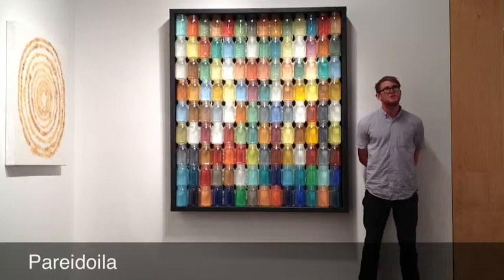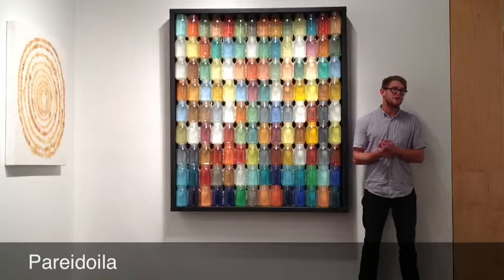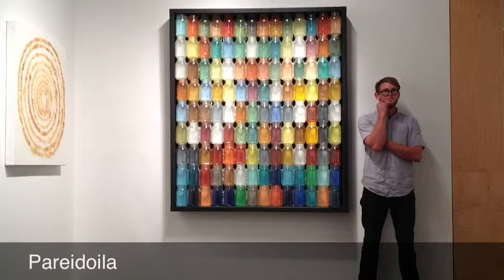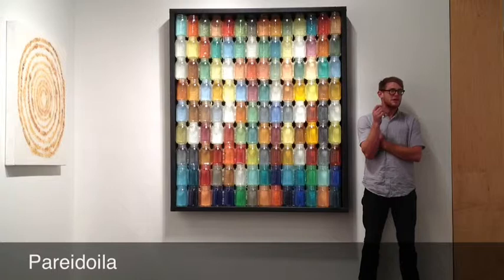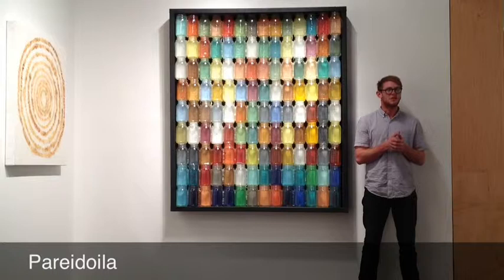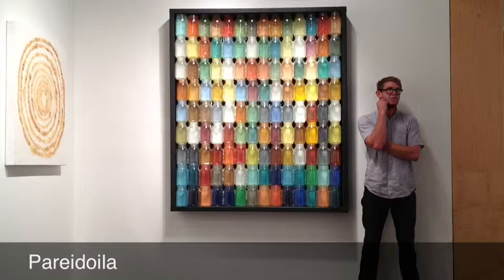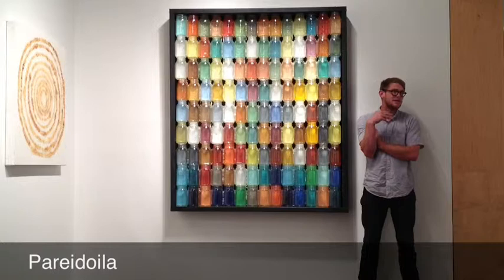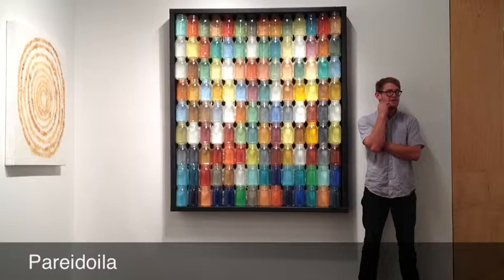Eliot Eames Saarinen - Pareidolia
Eliot speaks about his work on exhibit at Frank Pictures Gallery through January 15th, 2013.